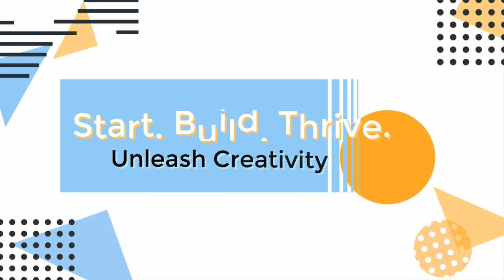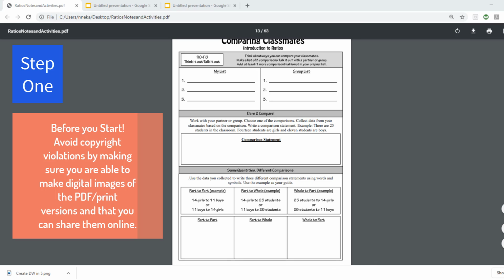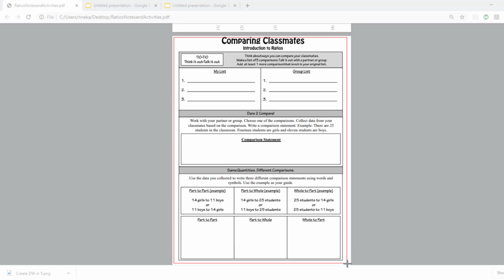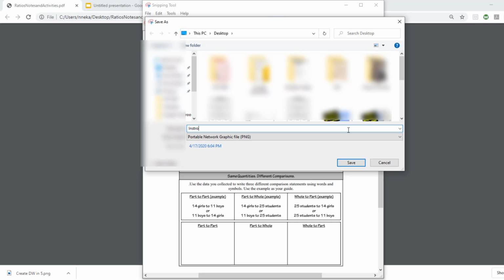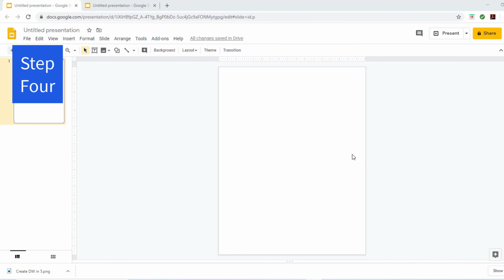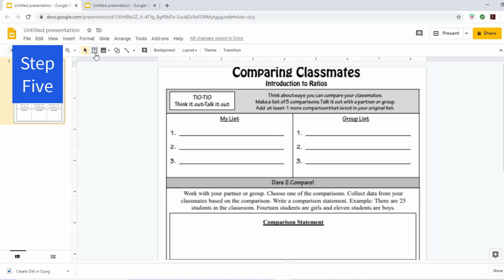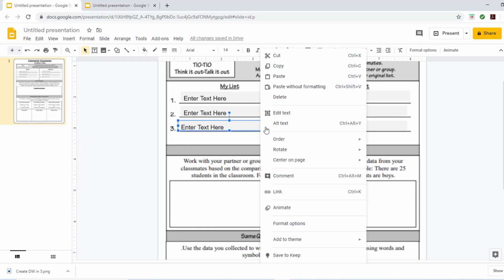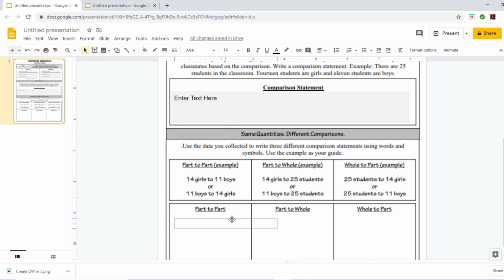Transform PDF into Digital Worksheet in 5 Steps!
In this video, views will learn how to transform a PDF page into a digital worksheet in 5 steps. This creation tool is perfect for remote and digital learning! Enjoy!!